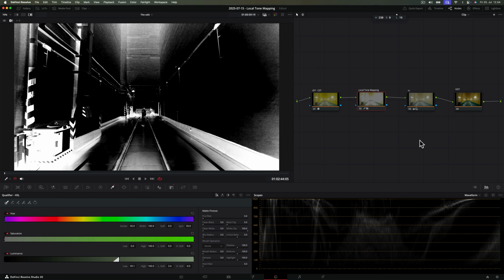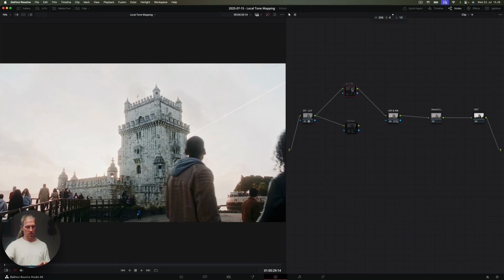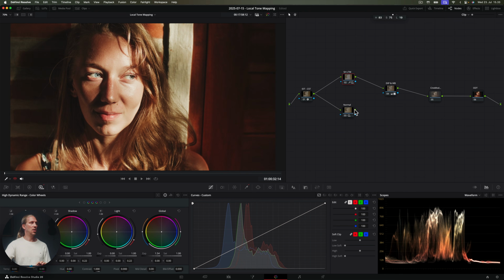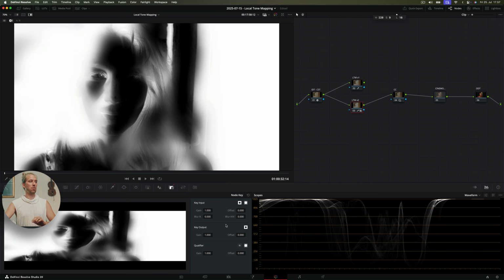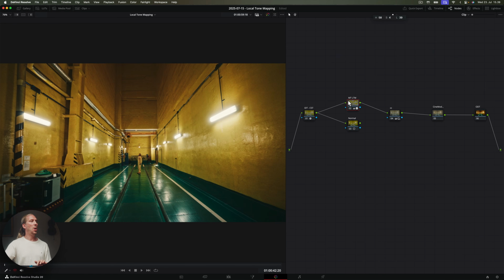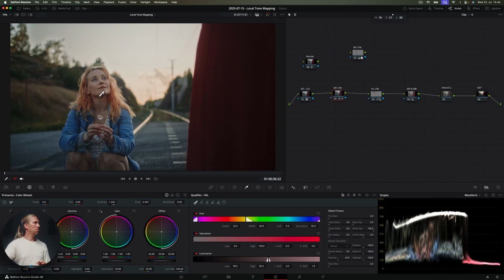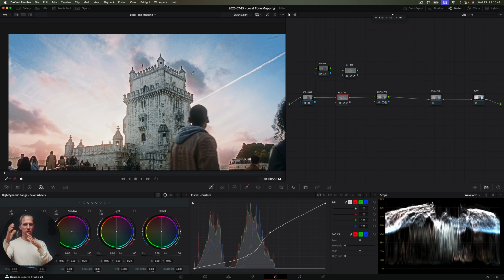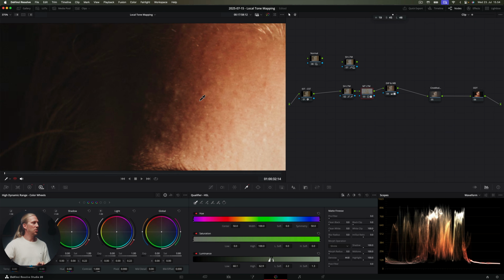The Missing Technique - Local Tone Mapping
Grab my LOOK LIBRARY:
Easily use the same looks as I use in my videos

The main clip is from him.

In this video I'll teach you how to use Local Tone Mapping in DaVinci Resolve. It's a advanced color grading technique that allows you to edit your video colors like nothing else. Very useful for cinematic looks and film looks.

00:00 Intro
00:28 What is Local Tone Mapping
01:39 How to create masks
03:44 Color Management
04:49 ACES lite - Look Library
06:42 High light recovery
10:29 Fill light to shadows
16:05 Negative fill in post
18:39 Mid-Tone Details
21:50 Skin Tone Density
25:41 Boosting light sources
28:26 Fixing common issues
35:19 GET THE LOOK LIBRARY